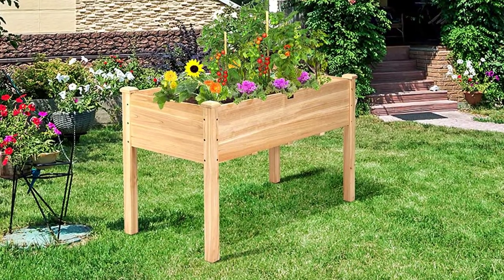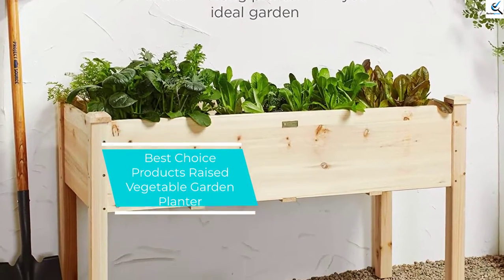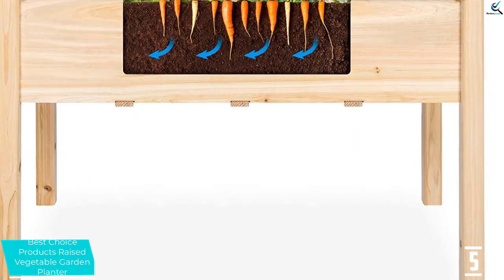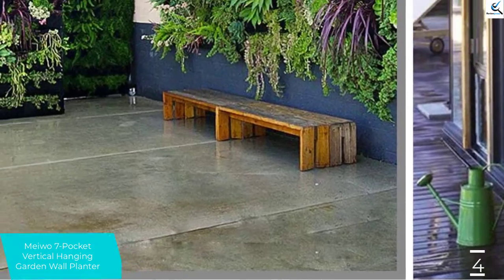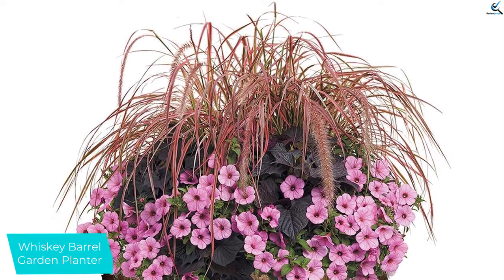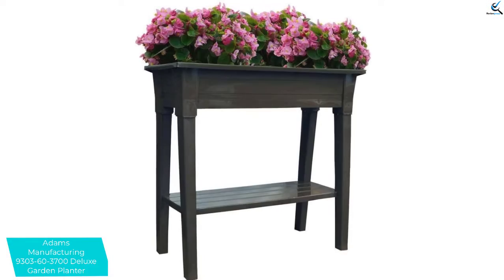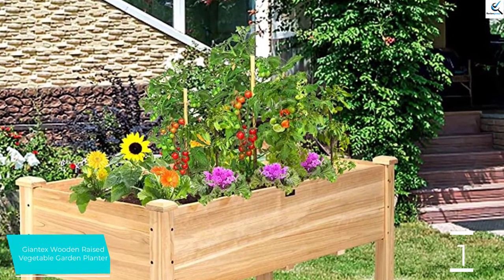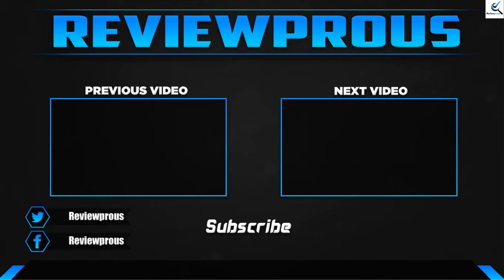Top 5 Best Garden Planters in 2022 Reviews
☛ All The Links to Best Garden Planters listed in this Video:-

► 5.  Best Choice Products Garden Planter

► 4. Meiwo 7-Pocket Garden Wall Planter

► 3. Whiskey Barrel Garden Planter

► 2. Adams Manufacturing Garden Planter

► 1. Giantex Wooden Vegetable Garden Planter

➥ Prime Discounted Monthly Offering
➥ Try Twitch Prime
➥ Amazon Music Unlimited
➥ Try Amazon Home Services
➥ Kindle Unlimited Membership Plans
➥ Create an Amazon Wedding Registry

In This Video, I listed the Best Garden Planters That are available in the market. I made this list based on my personal research, and I tried to list them based on their price, quality,  and many more things.